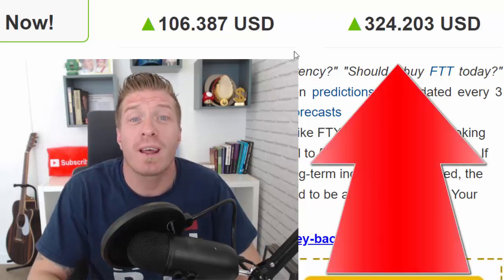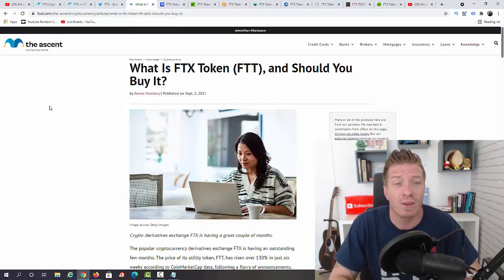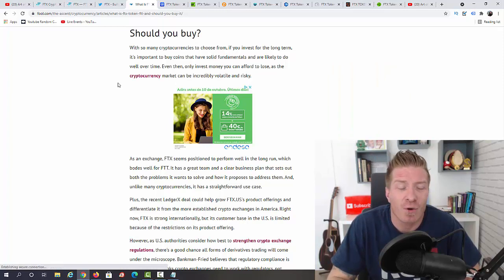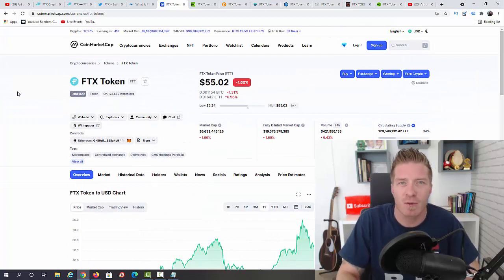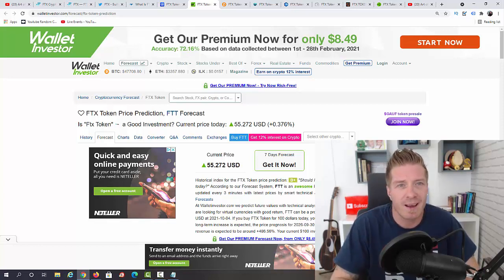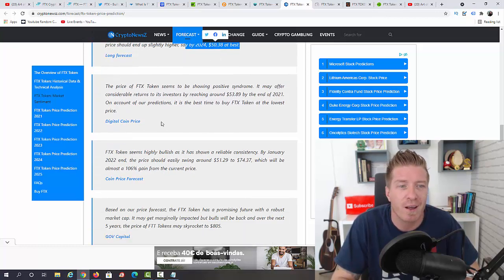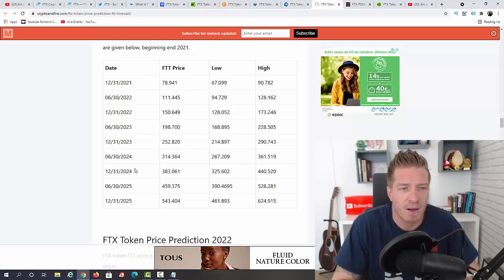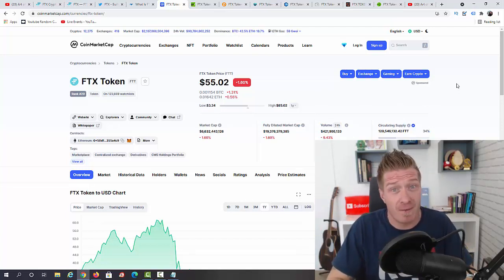FTT Price Prediction 2021-2022 💡 Ftx Token Price Prediction 2021-2025 💡💡💡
This video is all about FTT price prediction, and to be specific, FTT price prediction 2021, and also in the future FTT price prediction for 2025 and even 2030. What you're probably most interested in is the the Ftx Token price prediction and bch crypto in general, but I'll give you all the info on Ftx Token price prediction today, FTT technical analysis and much more than just FTT coin price analysis. We'll talk about Ftx Token technical analysis historically, FTT coin and how it works, my personal ftx token price prediction 2021, Ftx Token technical analysis, today's FTT crypto analysis, Ftx Token news, and FTT price increase in the next few days/weeks/months/years. Enjoy :)

- Art

CHAPTERS

00:00 Intro & Proof
00:37 $100 BTC Giveaway
01:01 FTT Website
02:01 Twitter
02:21 What is FTT
05:20 FTT Price
06:20 FTT Prediction 1
06:56 FTT Prediction 2
07:51 FTT Prediction 3
08:44 FTT Prediction 4
10:11 FTT Prediction 5
11:19 FTT Prediction 6
11:54 FTT Prediction 7